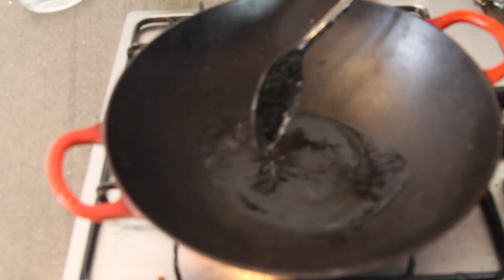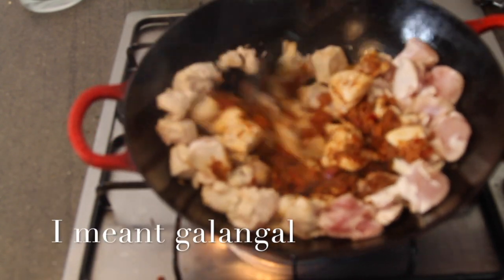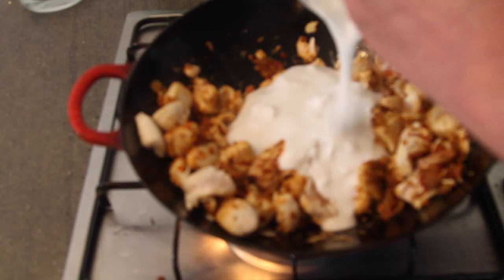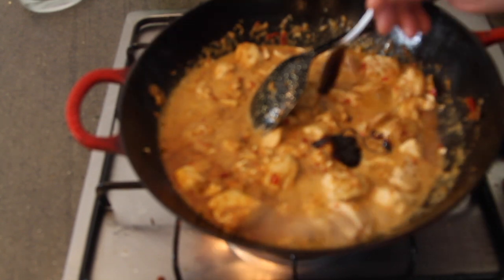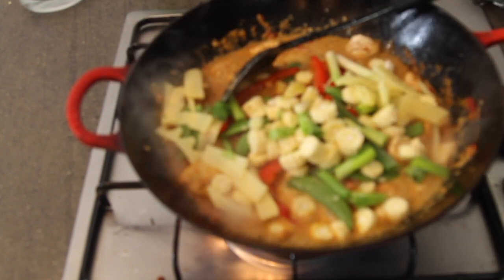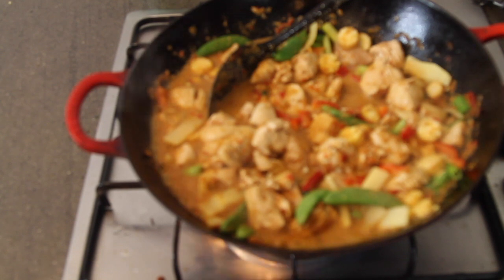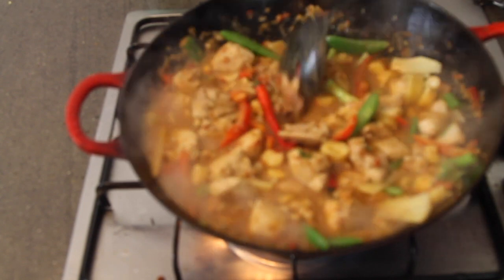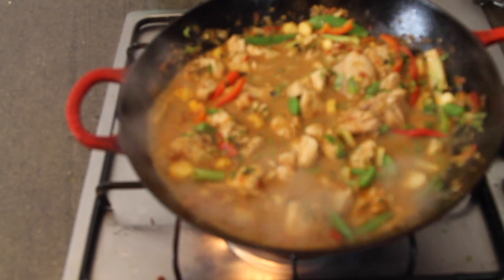How To Make Thai Red Chicken Curry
Thai red chicken curry is so easy to make and it's also one of the most ordered curries and Thai restaurants. Give this one a try! You'll be glad you did.
I use my own homemade Thai red curry paste. If using a shop bought curry paste, you will probably need to adjust the amount you use as they are often a lot spicier and have more salt in them too.

I have over 1000 written recipes for you to try